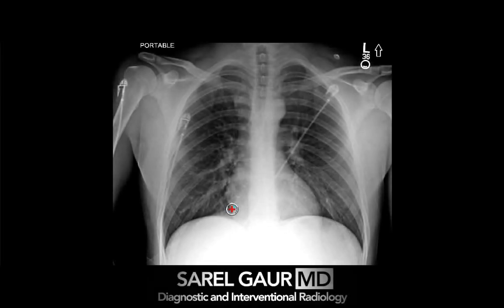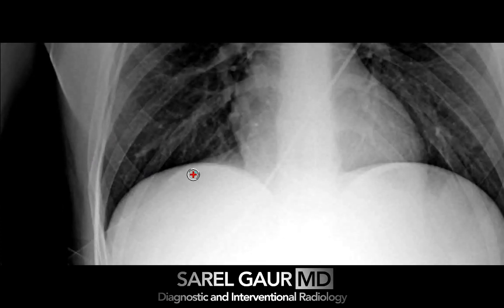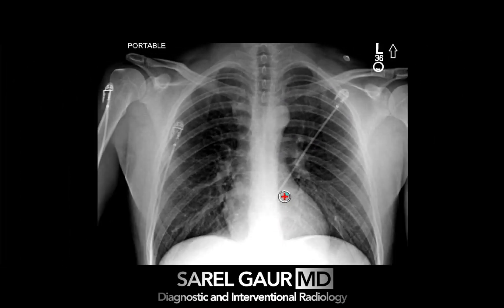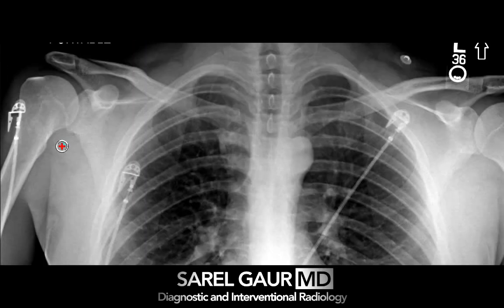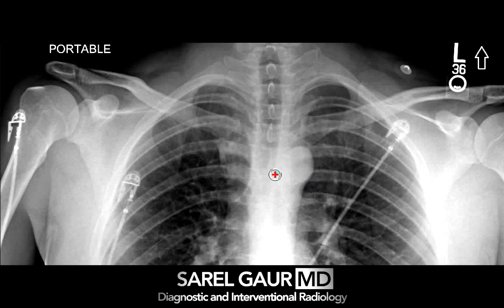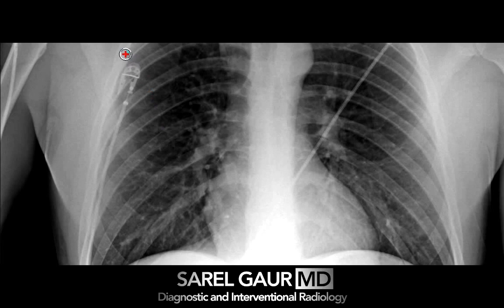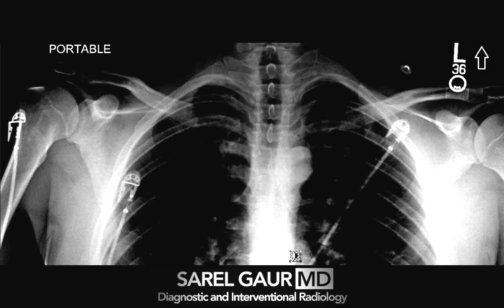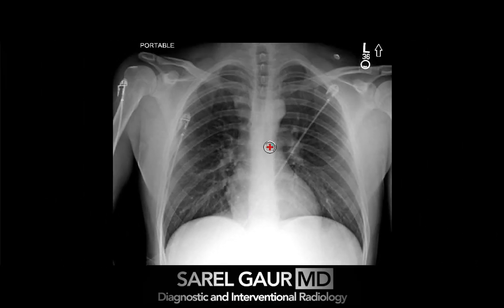How to Read a Trauma Chest X-ray (in 3 Minutes)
Start to finish search pattern for looking at a chest x-ray in the trauma setting.  By Sarel Gaur MD, Diagnostic and Interventional Radiology